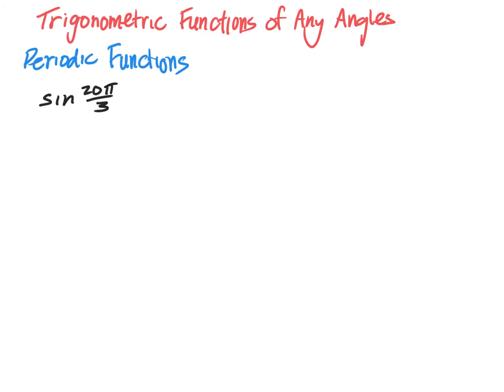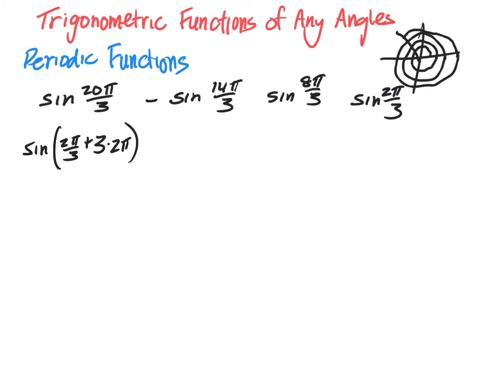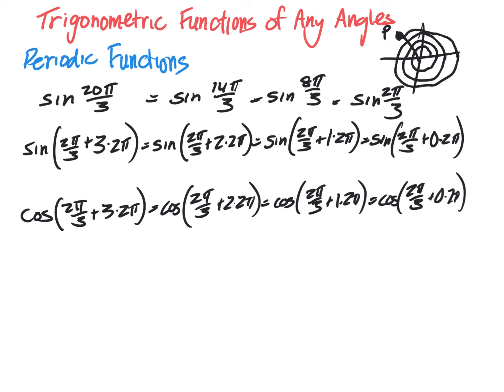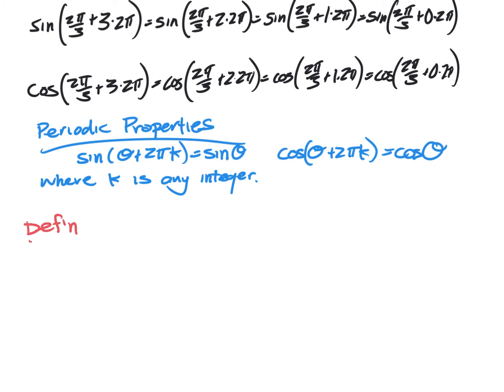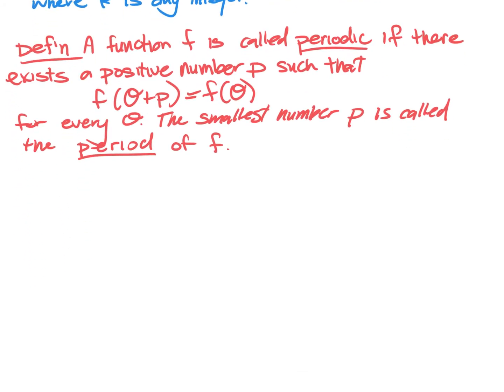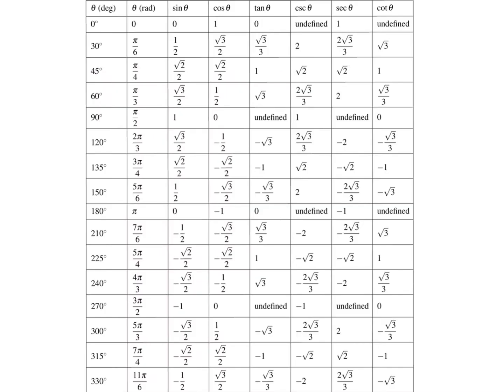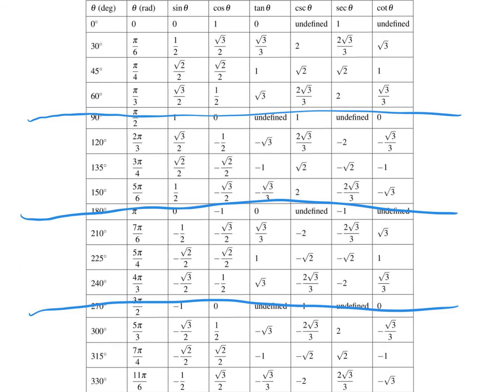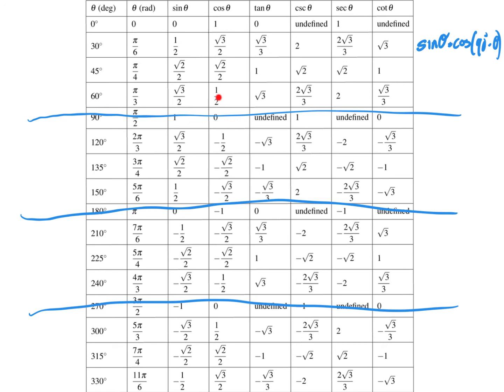1.5 part 3